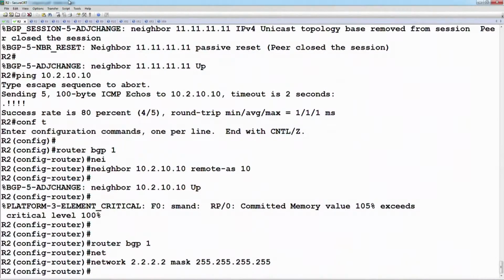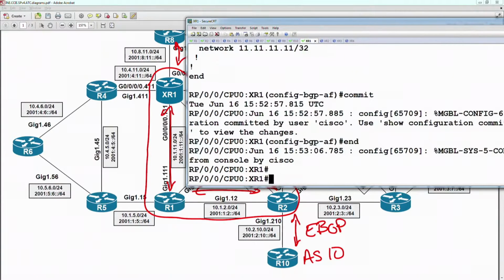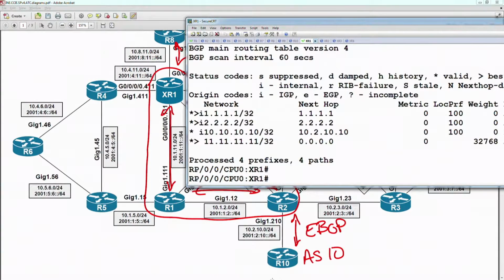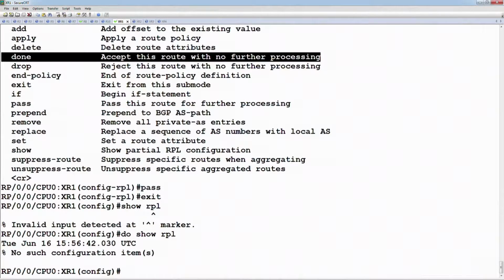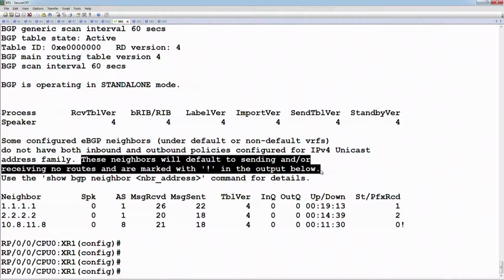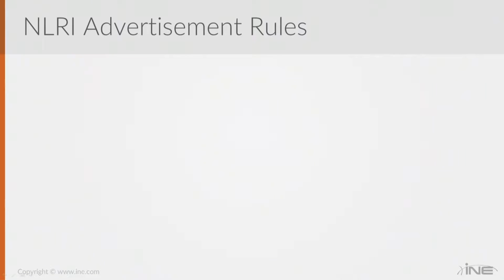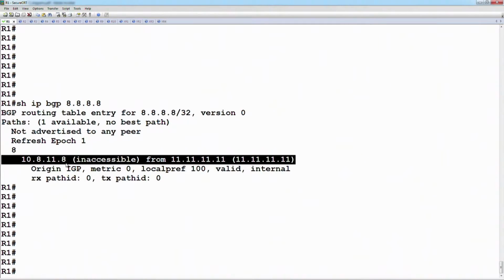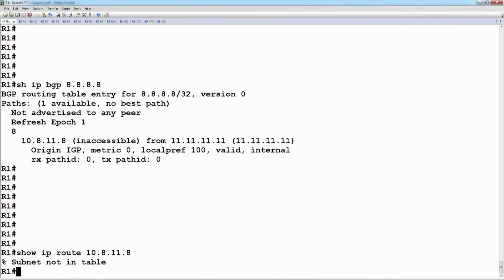Imoko David Live Stream